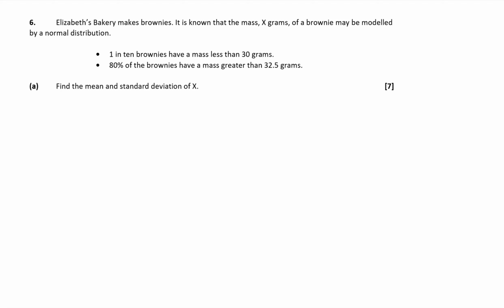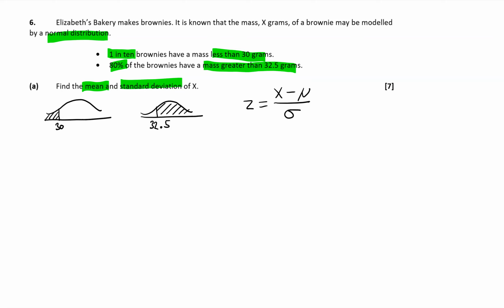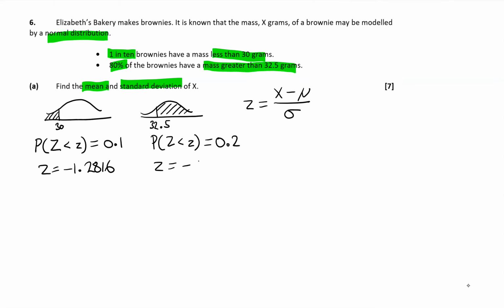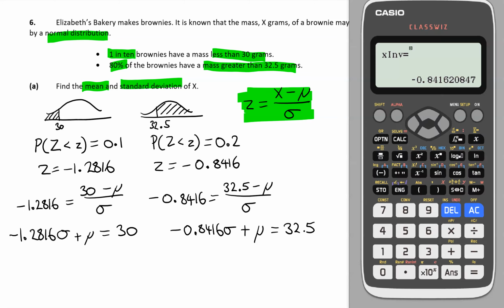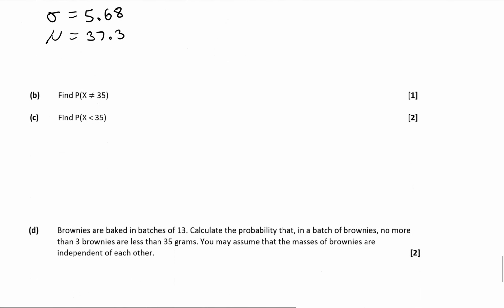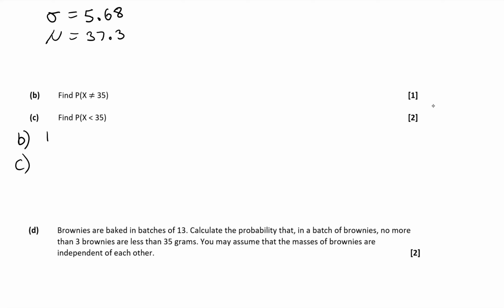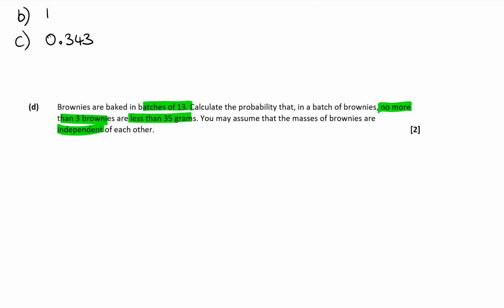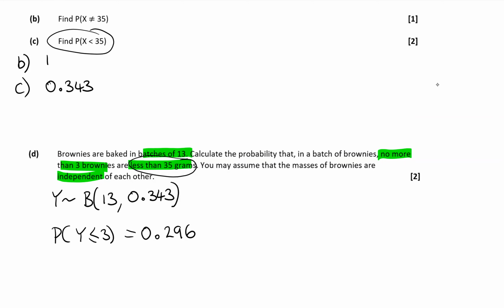Normal and Binomial Test Solutions - Question 6